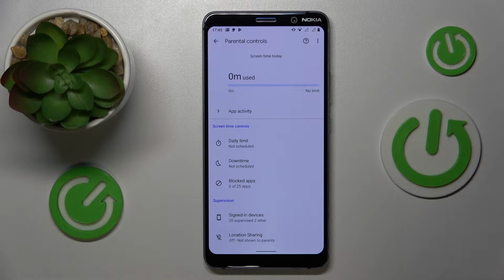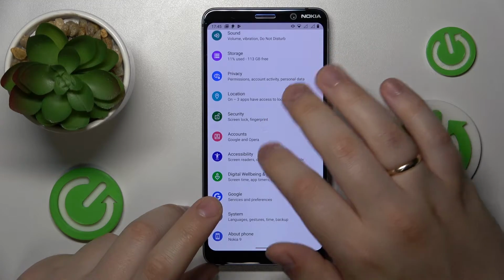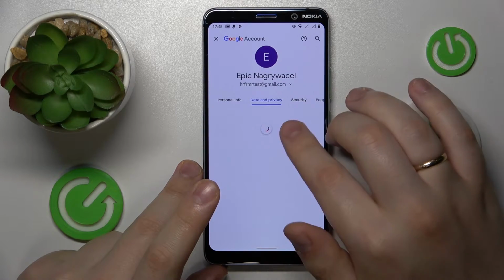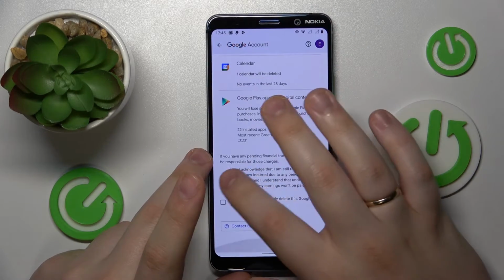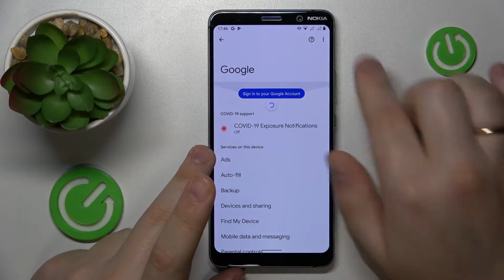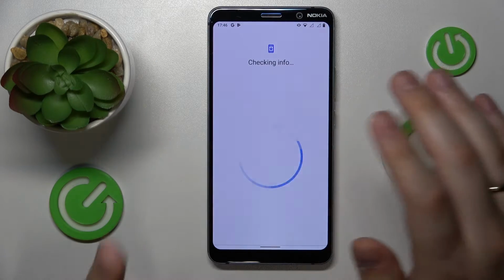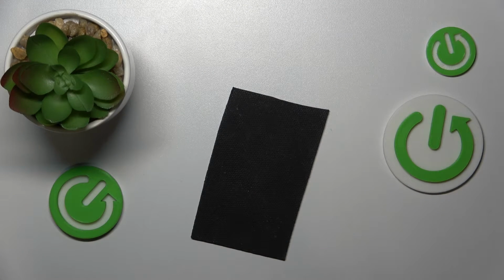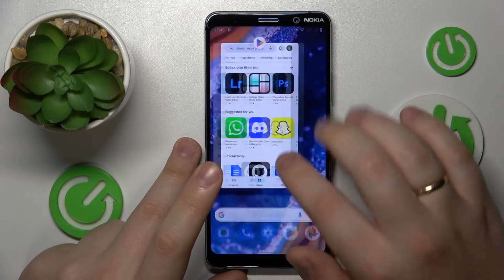How to Bypass Parental Control in Nokia 9 PureView - Erase Family Link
In today’s video tutorial we would like to show you how to remove the parental control from your Nokia 9 PureView device. Let’s discover how to bypass the family link and make sure that your device won’t be inspected by other parental control members.

How to get rid of parental control in NOKIA 9 PureView? How to bypass parental controls in NOKIA 9 PureView? How to remove parental controls in NOKIA 9 PureView?